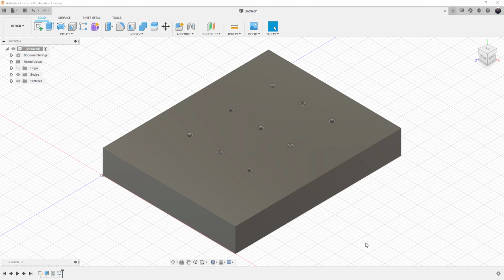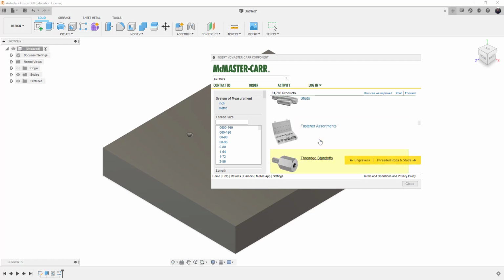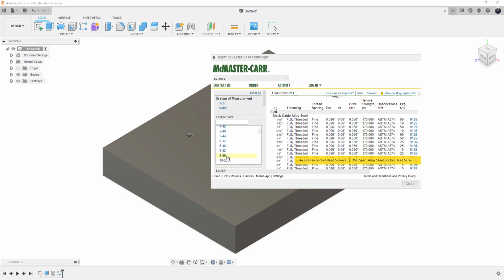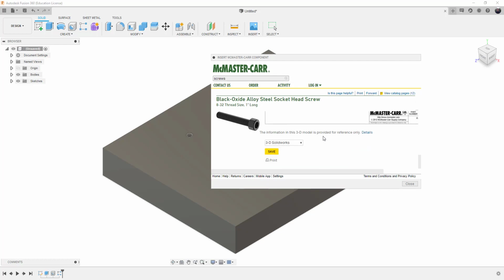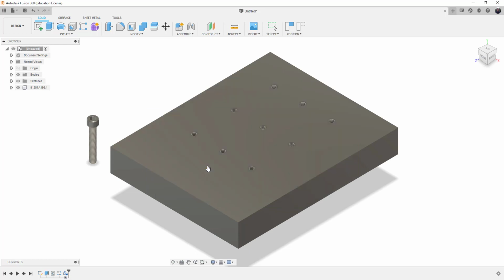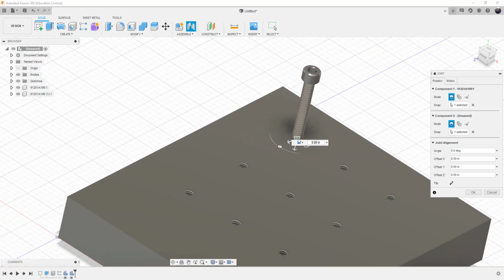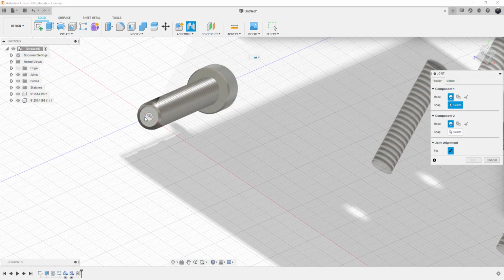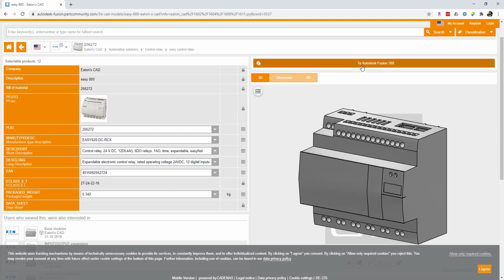Fusion 360 Inserting Parts from a Catalog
Looking at how to bring in and postiion screws from the McMaster-Carr catalog in Fusion 360.